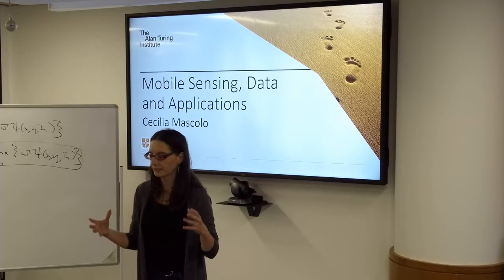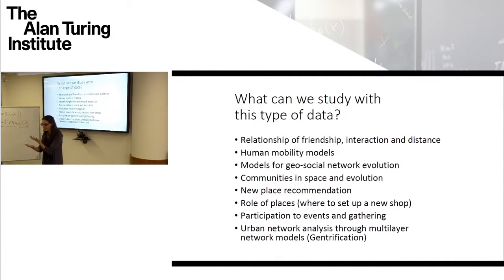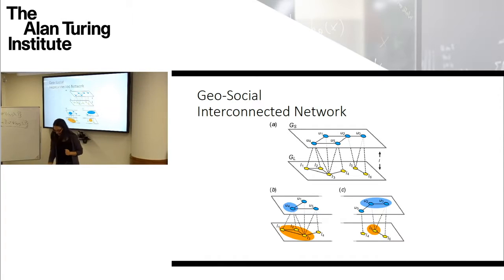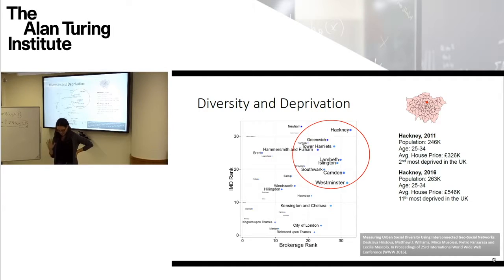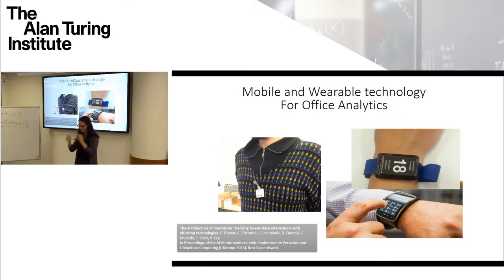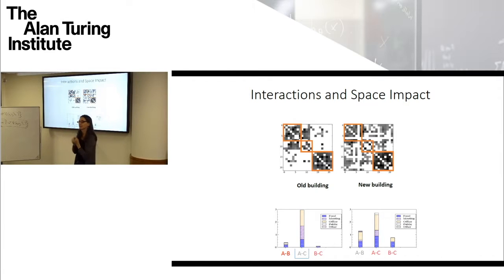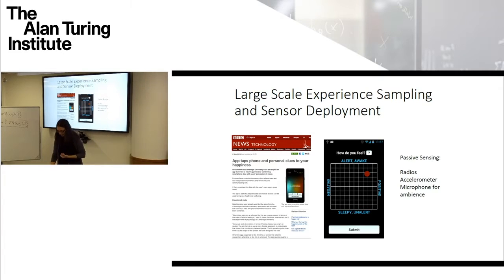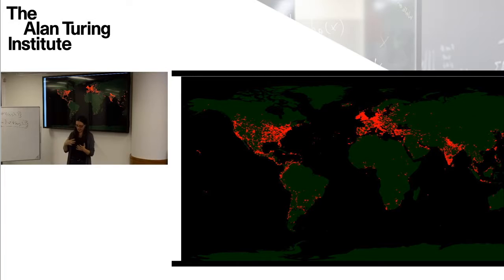Fellow Short Talks: Professor Cecilia Mascolo, Cambridge University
Cecilia Mascolo is Full Professor of Mobile Systems in the Computer Laboratory, University of Cambridge, UK. Prior joining Cambridge in 2008, she has been a faculty member in the Department of Computer Science at University College London. Her research interests are in human mobility modelling, mobile and sensor systems and networking and spatio-temporal data analysis.

Research

In the Alan Turing Institute, Professor Mascolo hopes to research on aspects related related to interpretation and inference of mobile and wearable sensor data efficiently on devices, on how to make sense of this kind of data in ways which respect its fine grained spatial and temporal granularity. She hopes then to look at how to use the interpretation to improve systems and interventions for users.
Her research is highly interdisciplinary and applications of this research will span various other disciplines like, to name a few, urban data science, mobile health and organization analytics.